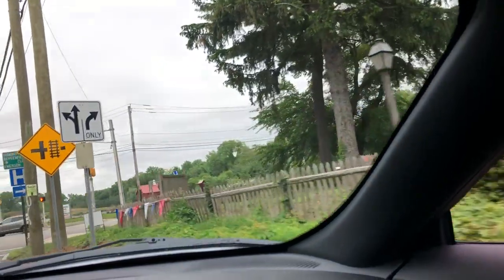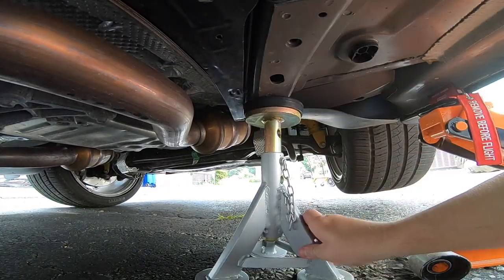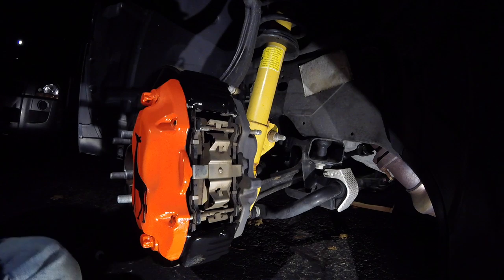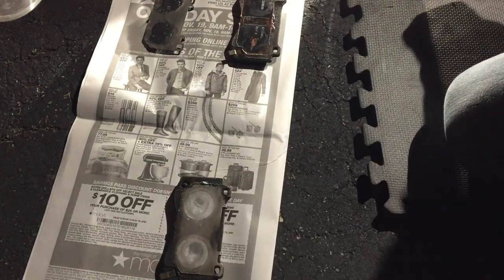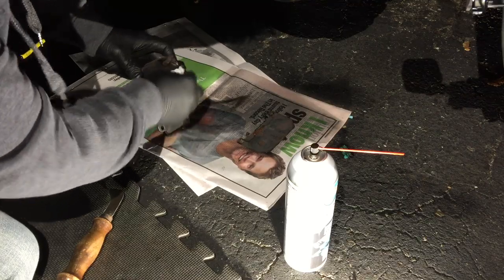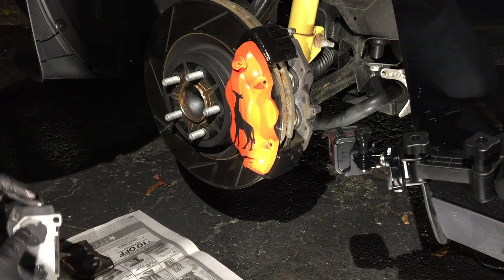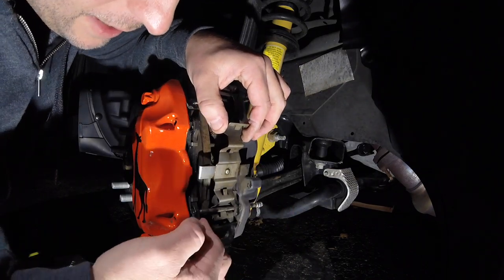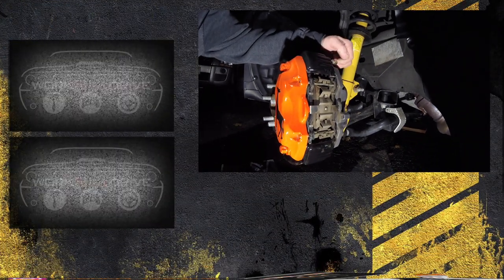Stop the Brembo Brake Squeak - Scat Pack and SRT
I could not stand the annoying squeak coming from my front brakes.  The sound started within my first few thousand miles and drove me insane.  This fix lasted until I returned the car in May of 2019.

01. CRC Brake Caliper Grease
02. 3/32 extended punch tool
03. Orange Daytona long reach low profile jack
04. Brake Clean
05. ESCO 10499 Low Profile Jack Stand (1ea)
06. Wheel Chocks
07. ZL1 Addons Premium Mag Pad

🔴 ZL1 Addons Products 🔴
02. ZL1 Widebody Splitter guards
03. ZL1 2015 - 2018 Rear Diffuser

🔴 WorkPlayDrive APPROVED Products 🔴